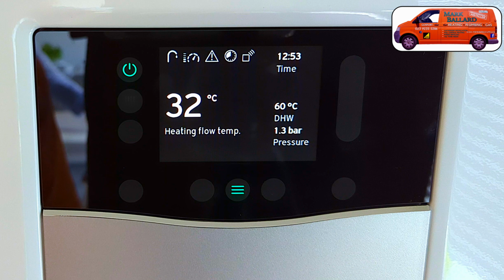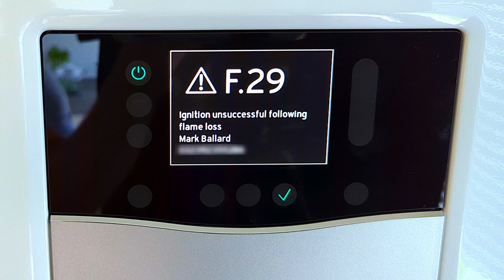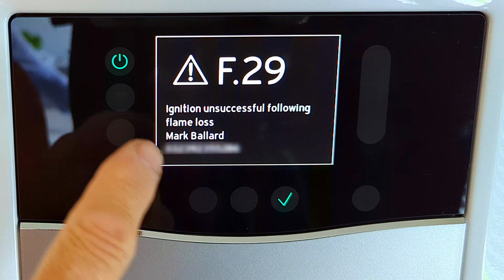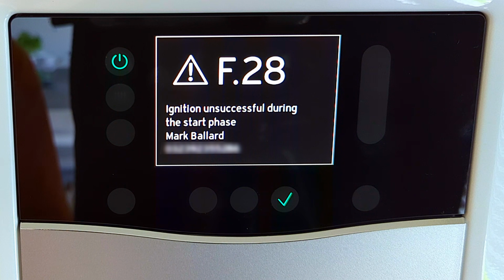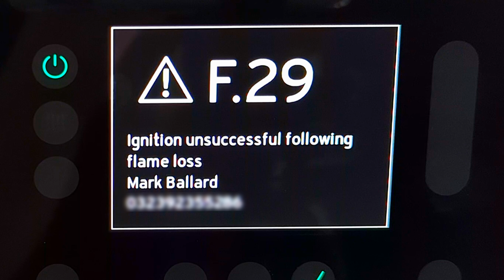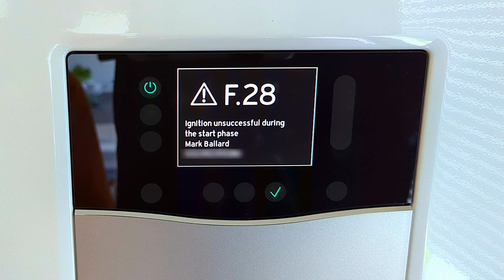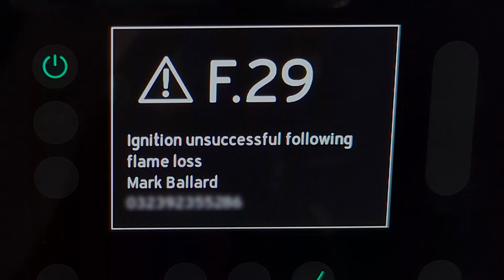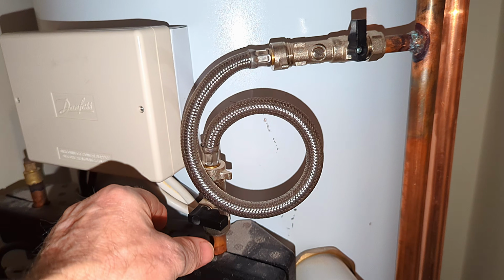How to RESET the Vaillant ecoTEC Plus Boiler with a touch Screen Display F29, F28, F75, F61, F62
I will show you how to RESET your "Vaillant ecoTEC Plus Boiler" so you can get it back up and running again if it showing a fault code like F29, F28, F75, F61, F62 .
Also going through some common faults which I regally come across and what you can do with these faults to get your boiler running again, if posable.

I really appreciate your support and a cup of coffee goes along way.  Helping me to make more videos to help you.
Any donation in my “TOOL BOX FUND” is amazing and really appreciated.

Click on the "BELL" if you would like a notification next time I upload a new help Video.
"SHARE" me with your friends.

Find MORE HELP on my Web Site, where all my videos are categorised to make them easy to find.
With links to products and parts I recommend.

You can leave a message in the comments, your feed back is always appreciated, I will try to reply to as many as possible. Thank You.

Chapters.
00:00 - How to reset the Vaillant ecoTEC Plus with touch screen display, introduction
00:58 - Resetting the Vaillant ecoTEC Plus with touch screen display
03:26 - Mark Ballard say big thank you
03:37 - What is the F29 & F28 faults on a Vaillant Boiler
05:00 - How to Fix the F22 fault on a Vaillant Boiler
05:27 - How to Fix  F75 fault on a Vaillant Boiler
06:07 - Vaillant F61 & F62 What can you do
06:51 - Fault Codes on Vaillant Boilers
07:06 - Gas Safe Register

More Help Videos.

VIDEO:  How to install, setup & adjust Vaillant's new built in timer with the "SensoRoom Pure" Room Thermostat

Video:  Easiest way to Add Inhibitor into a Vaillant Filter or Spirotech filter or Any Filter with a 3/4 Drain Point

VIDEO:  How and Why you should add "INHIBITOR" to your heating system.  Including "System Cleaner" and other "Chemicals"..

VIDEO:  How to Balance your Heating System to make it more efficient. Which will REDUCE YOUR GAS BILL.

VIDEO:  How To Remove a Olive, Five Different Ways To Remove a Old Olive Off a Pipe.

VIDEO: 10 Money Saving Heating Tips. Simple Things You Can Do Which Will Improve Efficacy Save Gas / Money.

Recommended Tools.

LINK: Water Vacuum. I use this vacuum daily. Highly Recommended. (Amazon)

The Gas Safe Register.